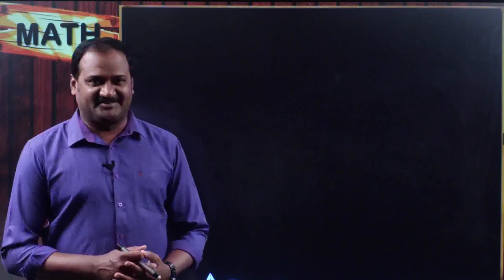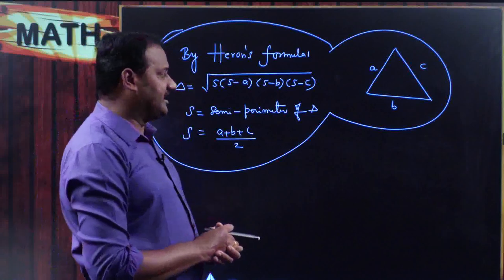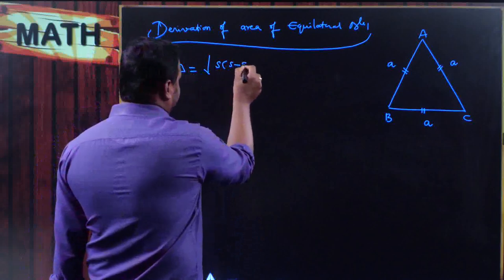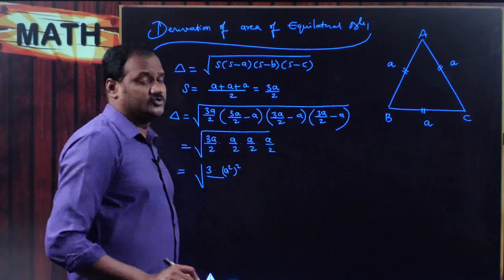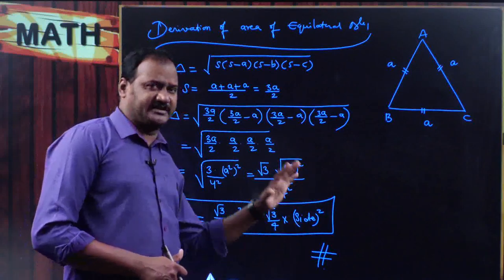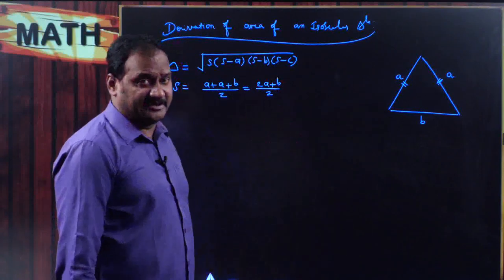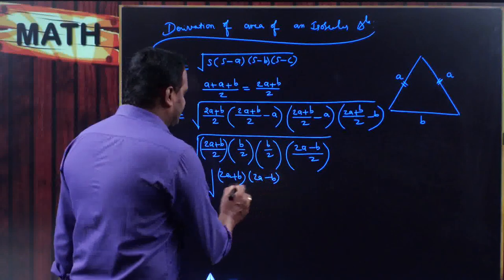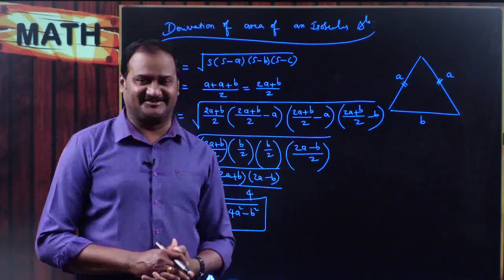CBSE Grade 9 Ch 12 heron's formula 2 derivation of area of equilateral, isosceles triangles